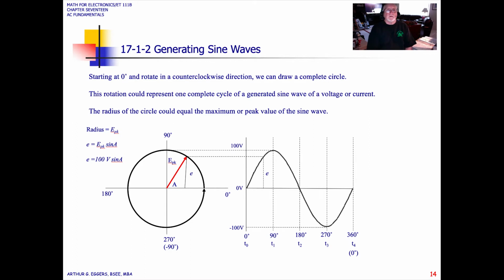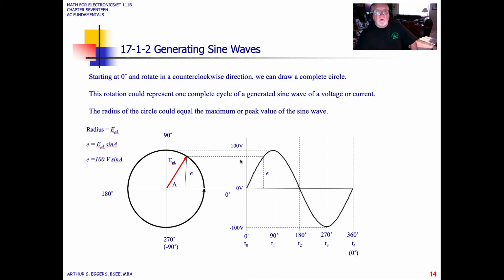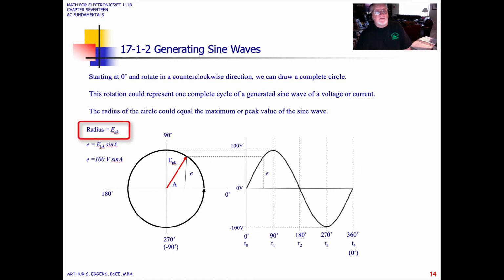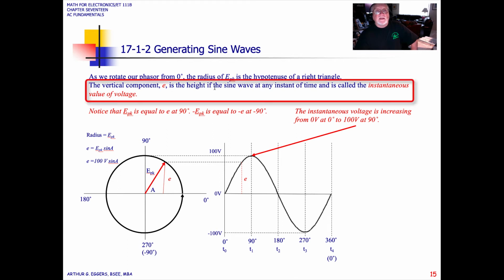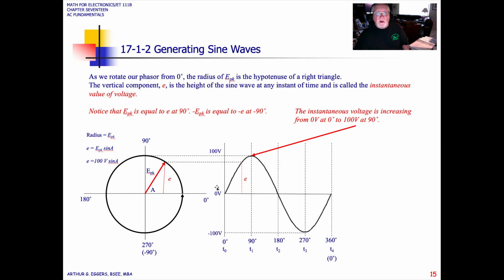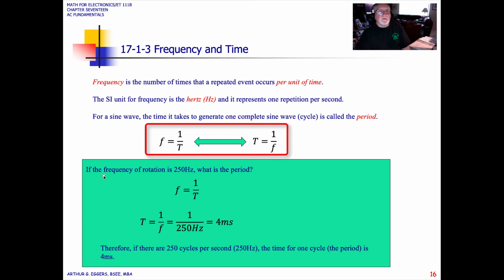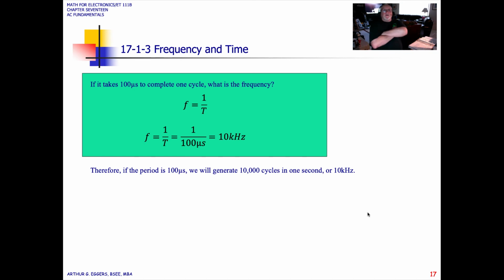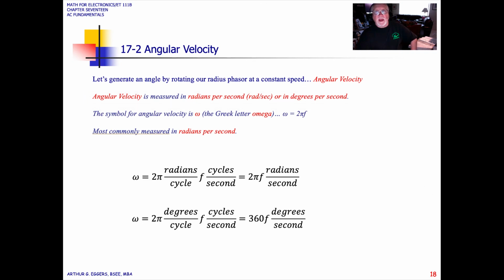ET111B Math for Electronics Chapter 17-2: AC Fundamentals